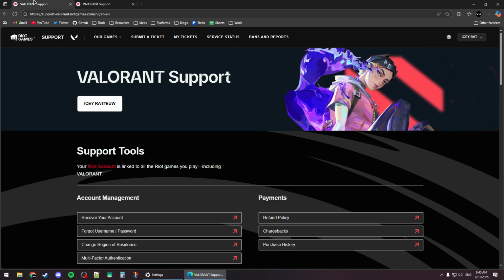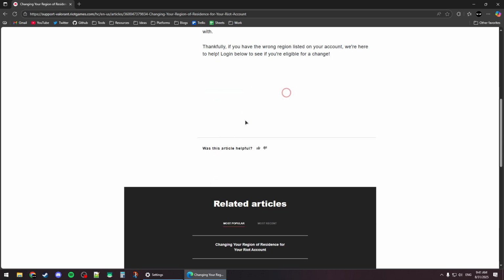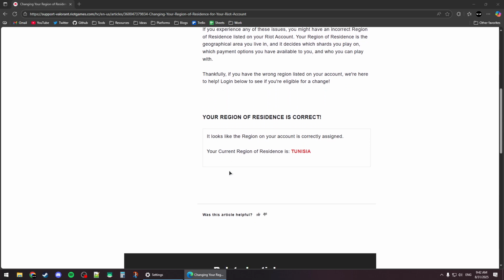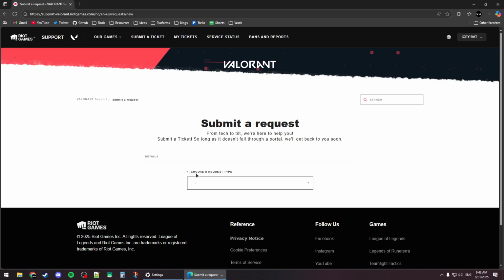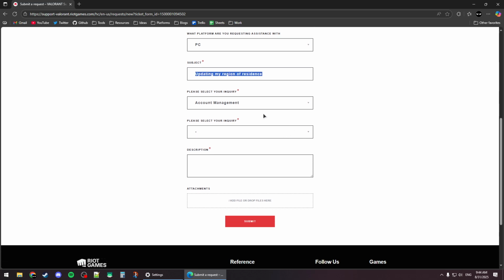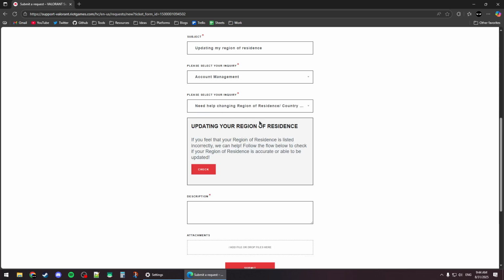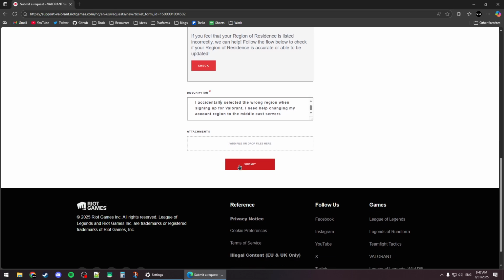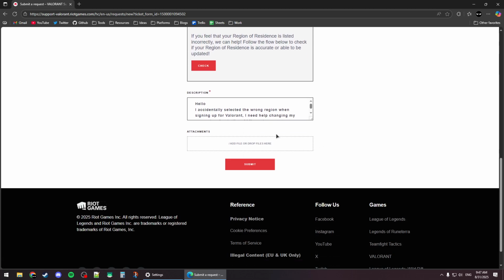How To Change Region Or Country In Your Valorant Account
Struggling with high ping or want to play with friends in another region? This step-by-step guide shows you exactly how to change your region or country in your VALORANT account. We'll cover the official Riot Games support method, explain the requirements, and discuss the cooldown period so you can play with lower latency and join your friends. Get ready for a smoother competitive experience!